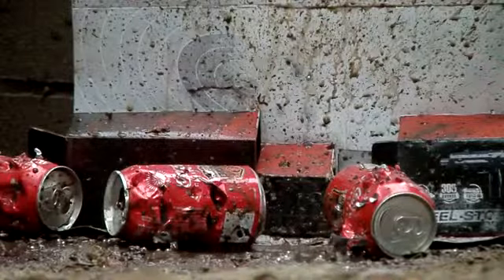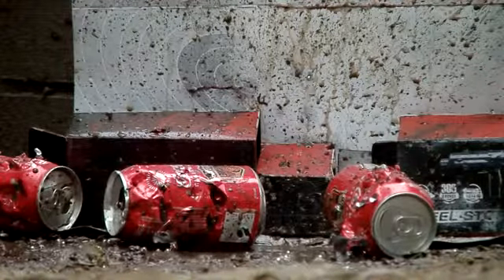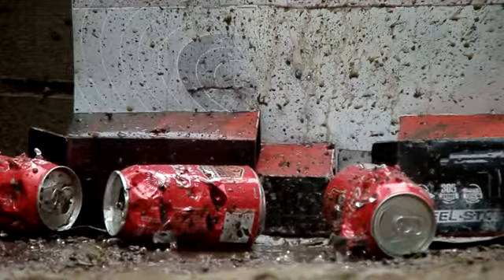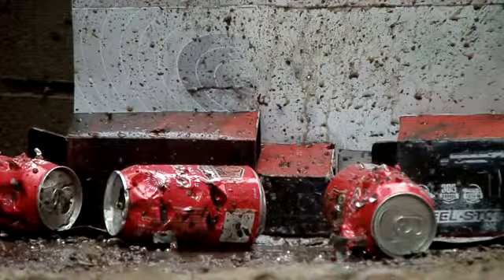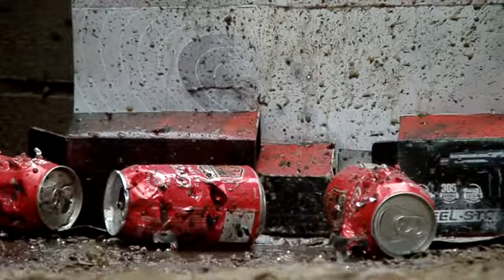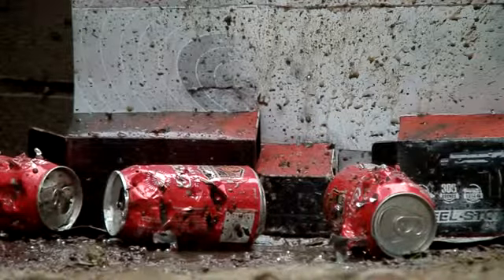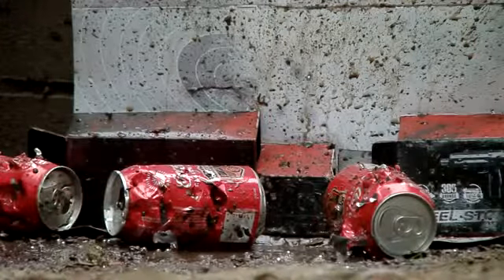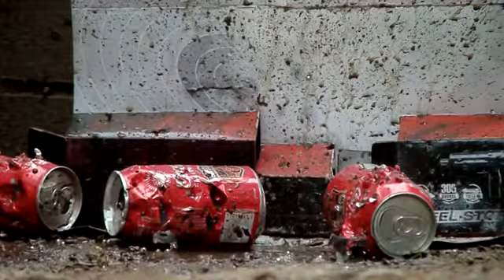Umarex Steel Storm DESTRUCTION Part 1 YouTube